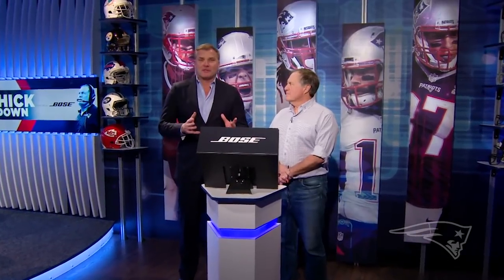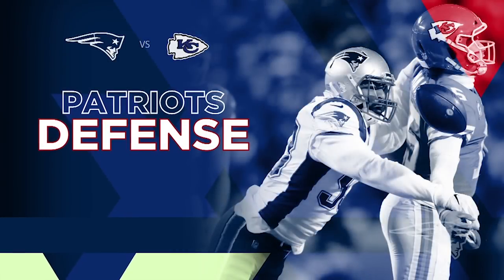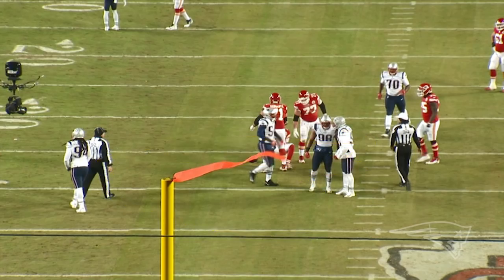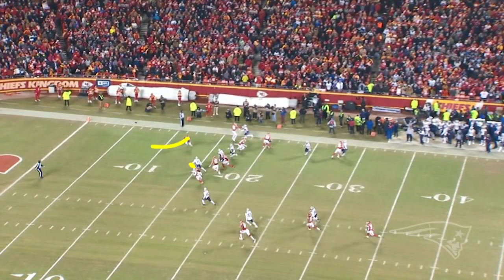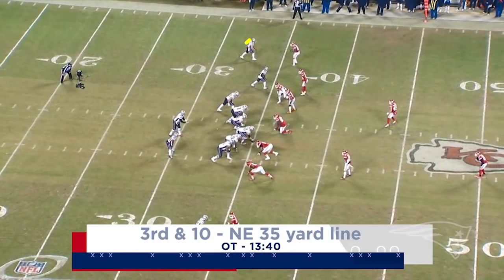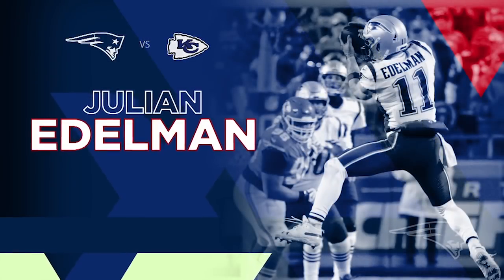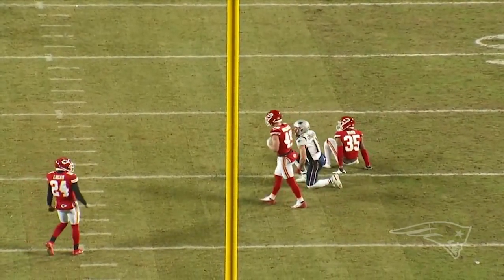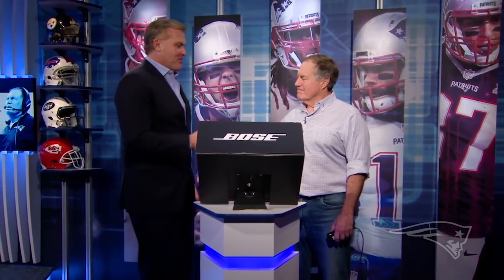Belichick Breakdown: Rex Burkhead's game winning overtime TD & more top plays from AFC Championship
Patriots Head Coach Bill Belichick breaks down key plays from New England's victory over the Kansas City Chiefs in the AFC Championship including Phillip Dorsett's touchdown, the blocking from the O-line & more.